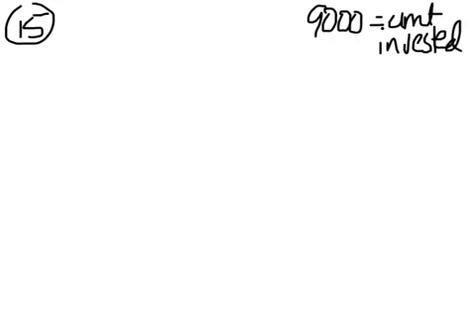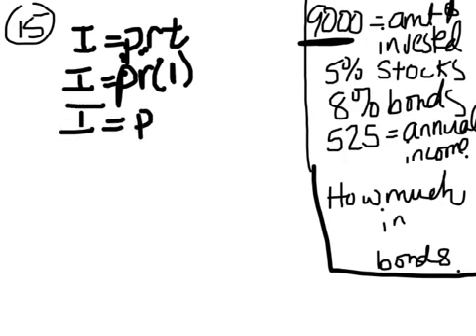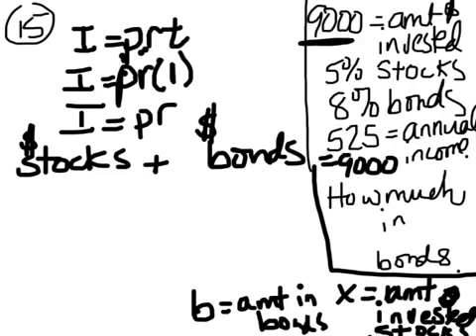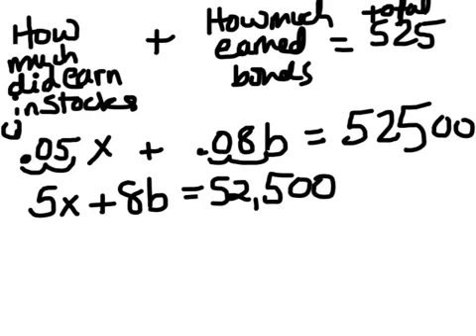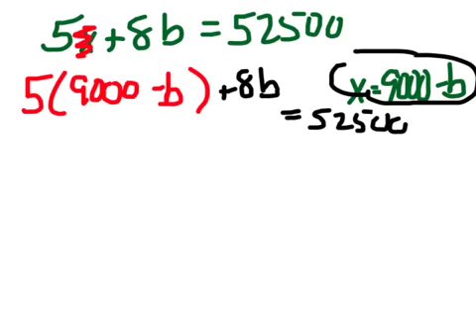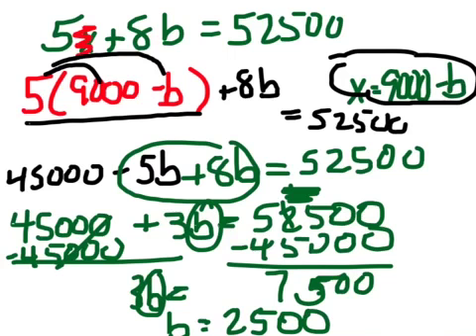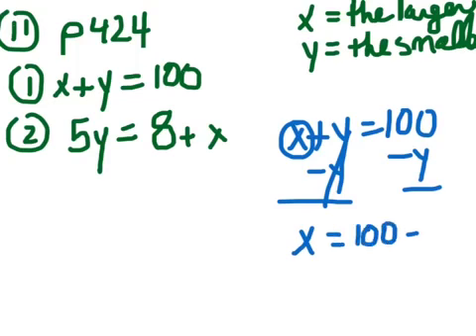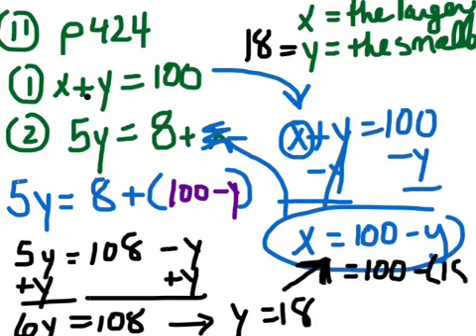Algebra 1 9.3#15,11